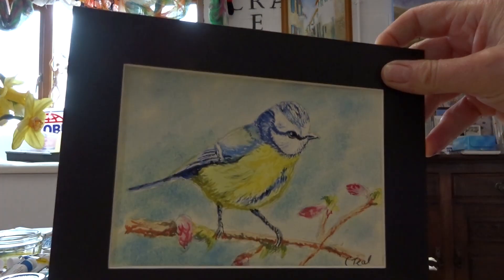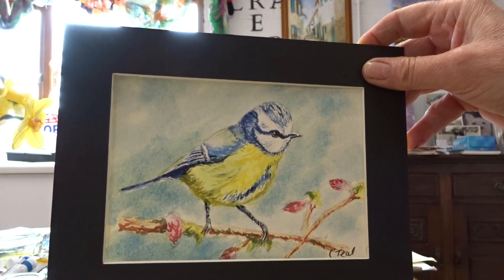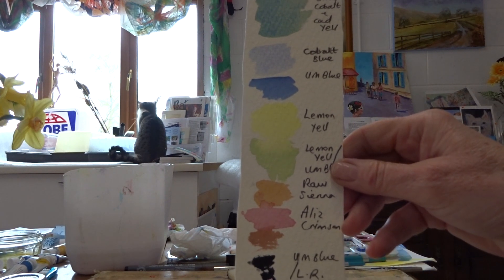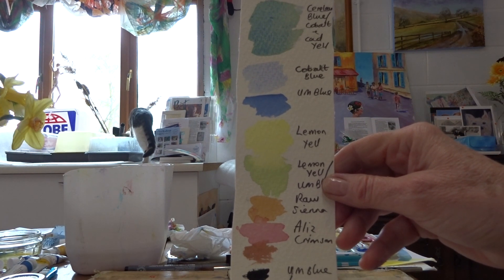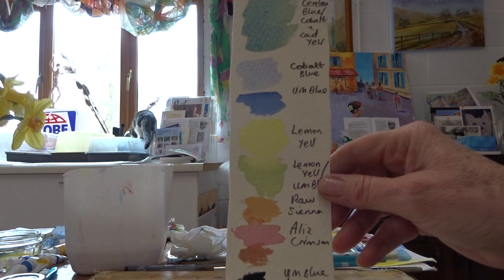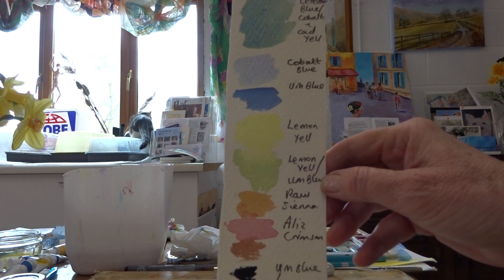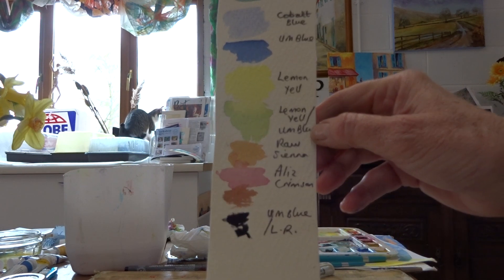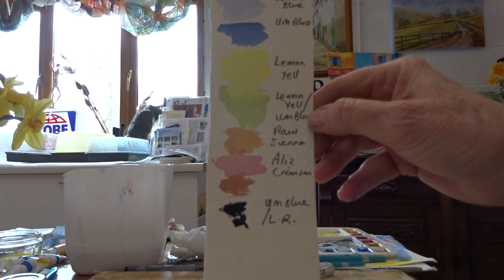WATERCOLOUR BIRD DEMO STEP 1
WATERCOLOUR PAINTING DEMO OF A BLUE TIT BY CHRIS TEAL